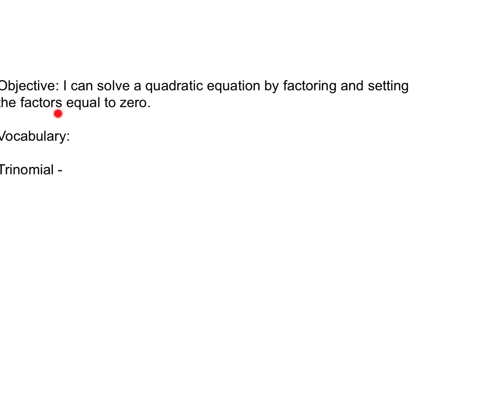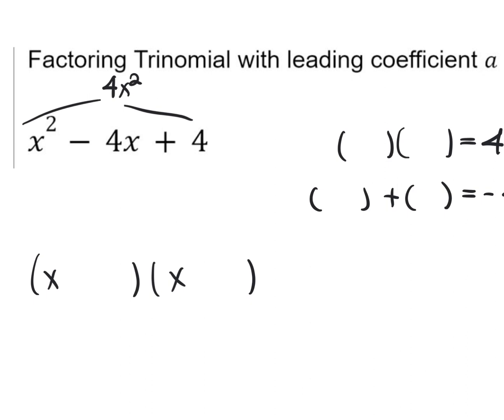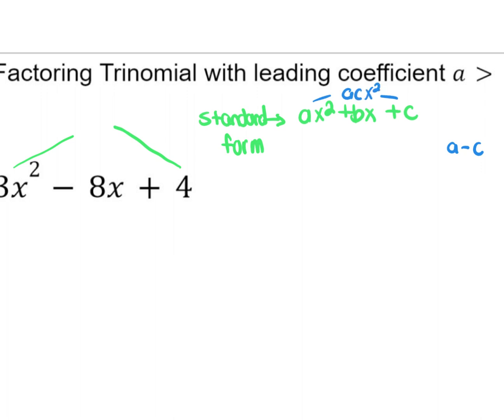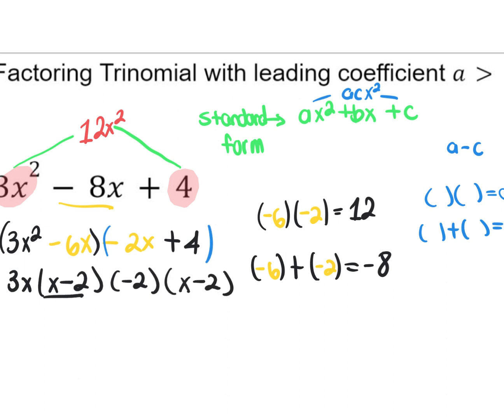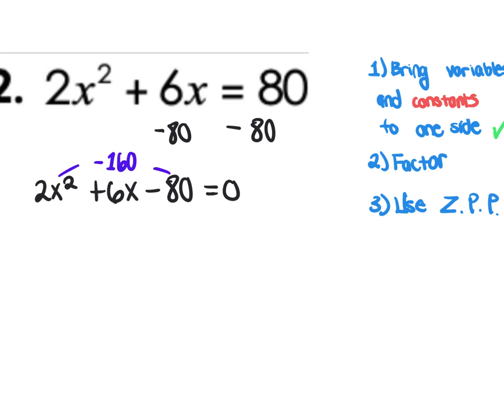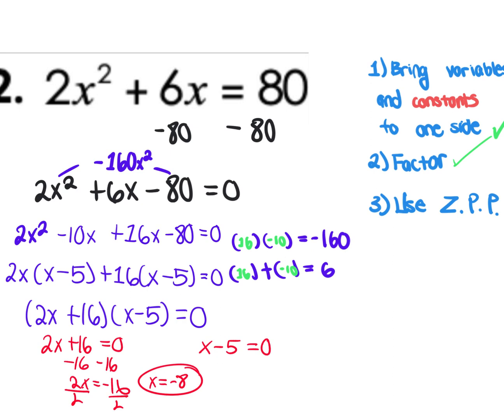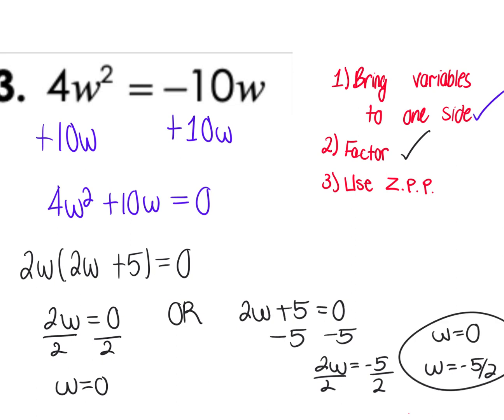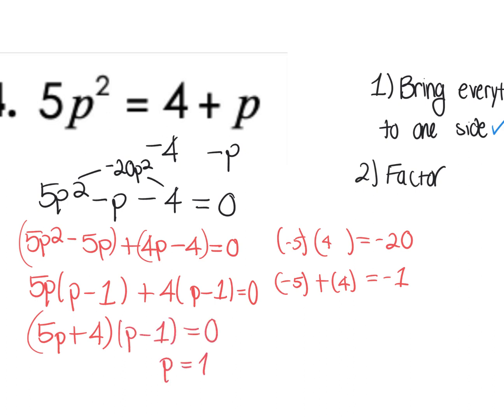Solving Quadratic Equations by Factoring and Using the ZPP